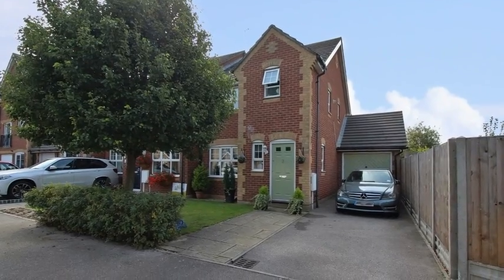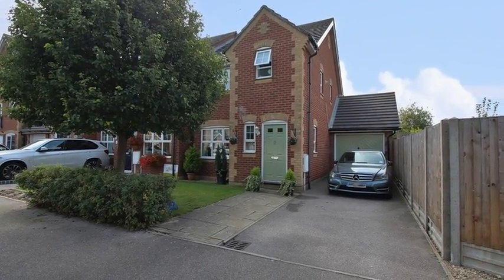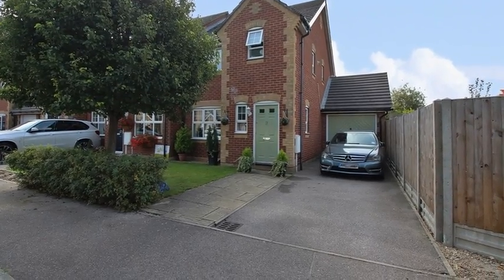Pentstemon Drive, Neptune Park, Swanscombe DA10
Absolutely stunning end of terrace family home built in the late 1990s and located in the ever popular Neptune Park Development with scope to extending STPP. Externally the abode offers plenty of off street parking with a driveway for two vehicles leading to a large attached garage to the side along with a secluded and well maintained 45' x 34' south facing garden. Whilst internally on the ground floor the property benefits from a cloakroom off the entrance hall along with a spacious lounge that leads onto the dining room and contemporary kitchen. Then on the first floor are the three bedrooms, with the master boasting a stylish en-suite shower room. Plus there is the family bathroom. All of which are off the landing. The home is fully double glazed and gas centrally heated throughout.

Craylands, Stone St Mary's and Manor Community primary schools are close, as too is Ebbsfleet International and Swanscombe train stations. Ebbsfleet Academy Secondary School is just around the corner too. Bluewater Shopping Centre, The Dartford Crossing, The River Thames, A2 and the M25 are all within a few minutes drive away as well.

Call Anthony Martin estate agents today to view. Awaiting EPC rating.